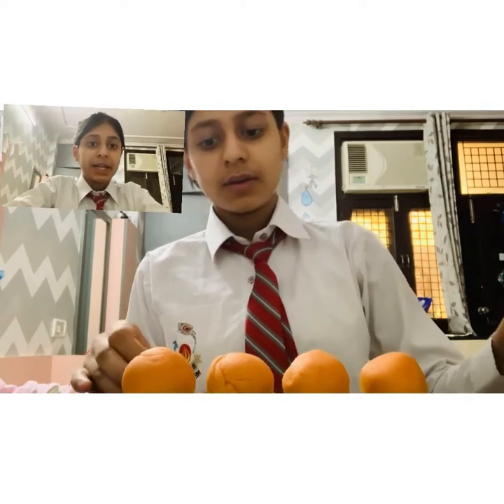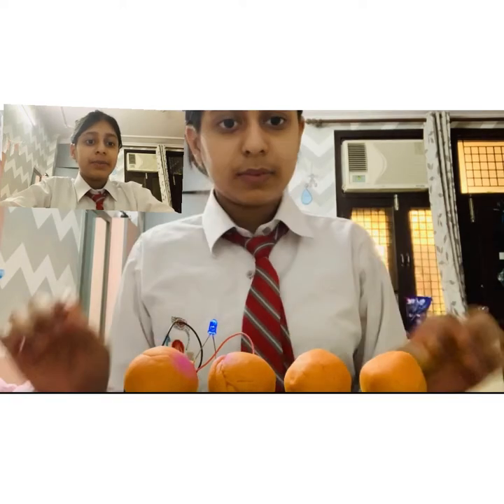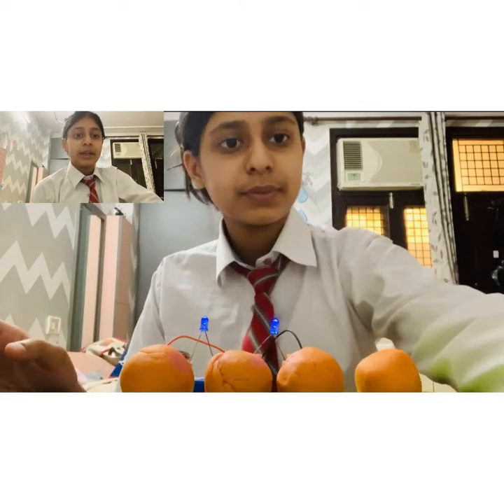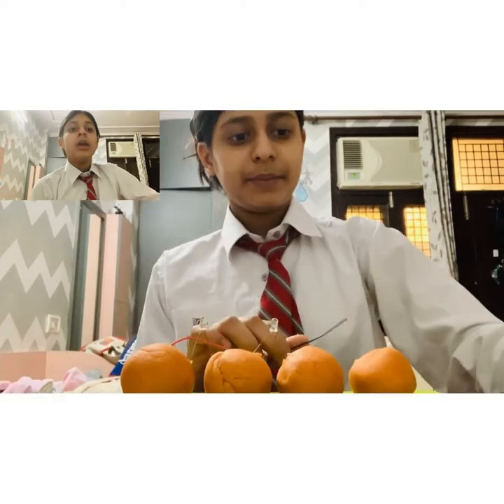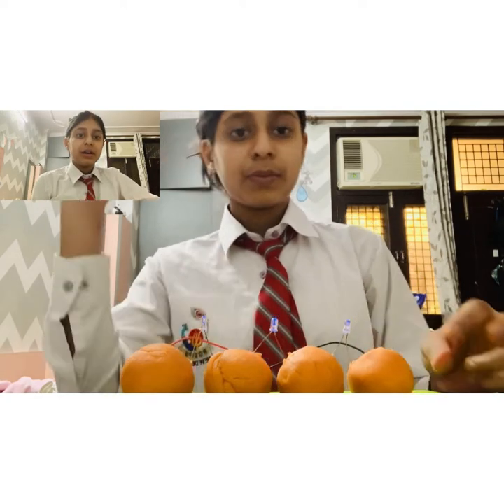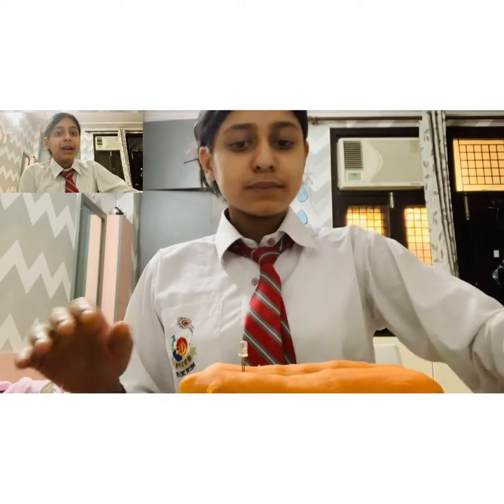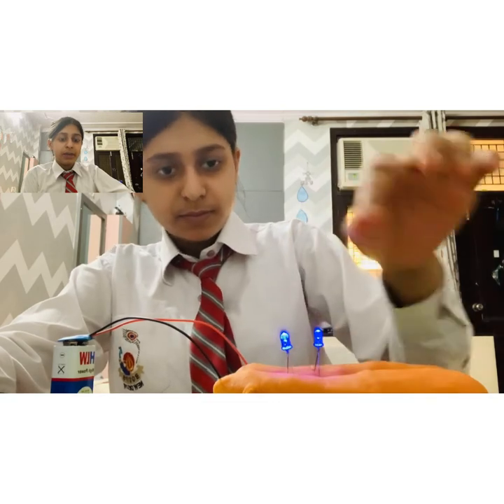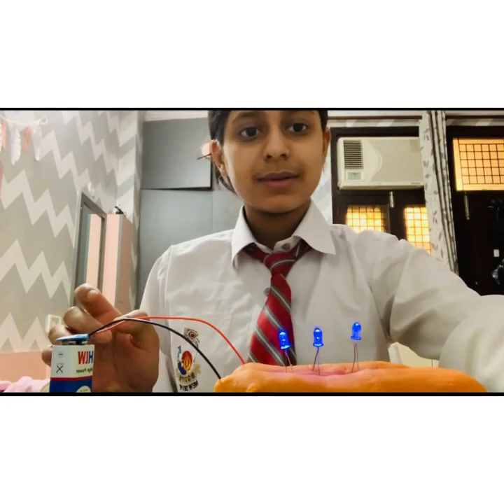Parallel & Series Circuits explanation | Conductive Dough Recipe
What is Series and Parallel circuit explanation with the help of conductive dough by Ananya student of X,  Bulbs in series and parallel. Here is the one of best video tutorial about what is series and parallel circuits and what is difference between series and parallel circuits or series parallel combination circuits